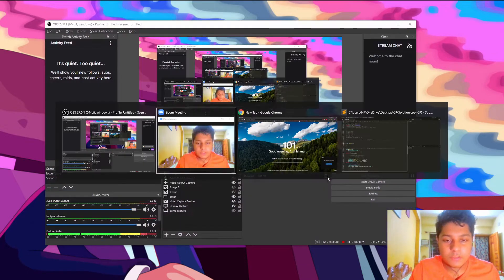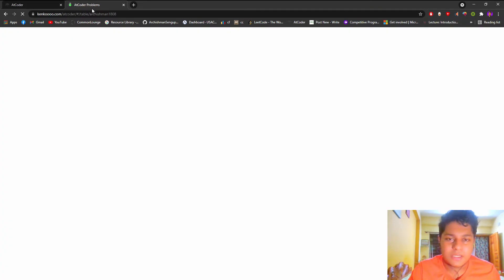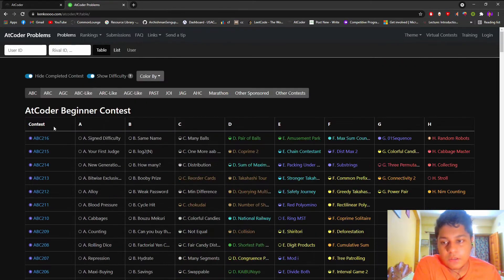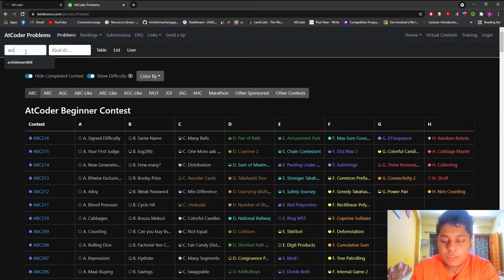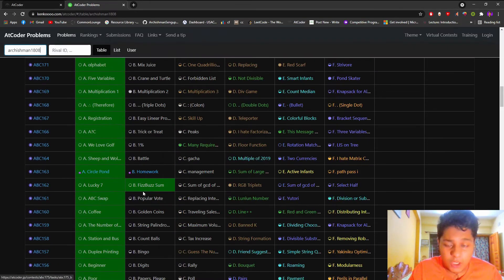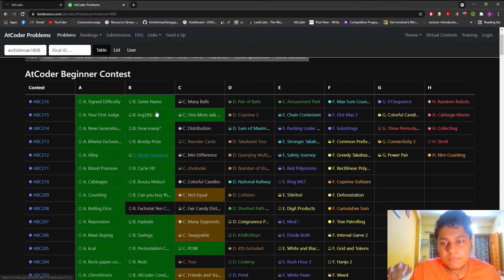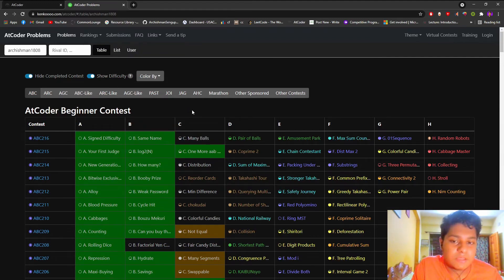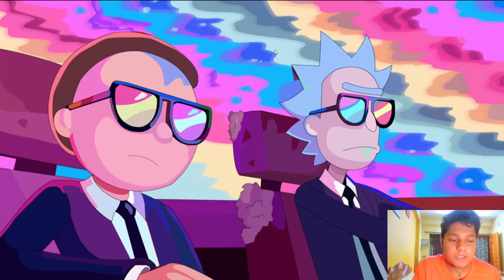Best Resource for Beginners in Competitive Programming?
If you are a beginner in competitive programming, according to me this is the best place to practice questions and level up.

Steps:
1. Solve all A problems
2. Solve all B problems
3. Solve all C problems

Cp is all about pratice. Practice as much as you can!

OK BYE!
Cheers 🍷